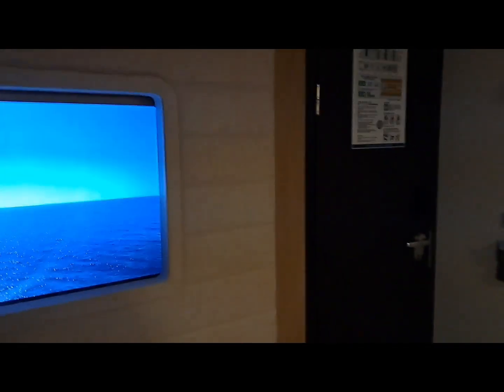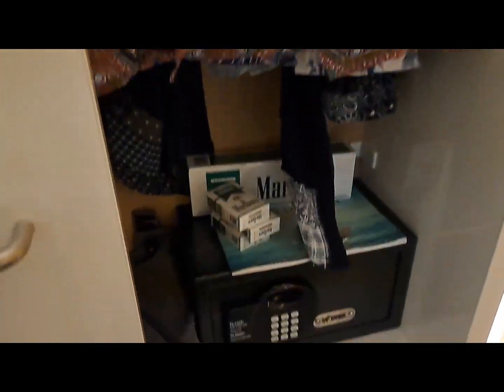NCL Bliss Solo Studio Tour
Topher spends a week aboard the Norwegian Bliss in a solo studio. Take a tour and hear what his experience is like!